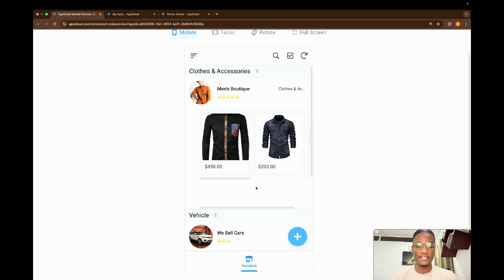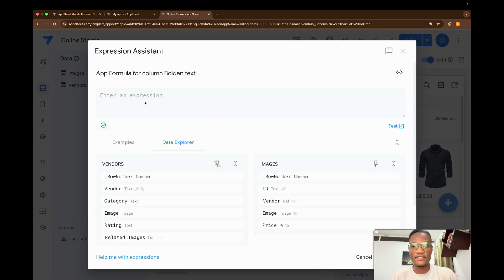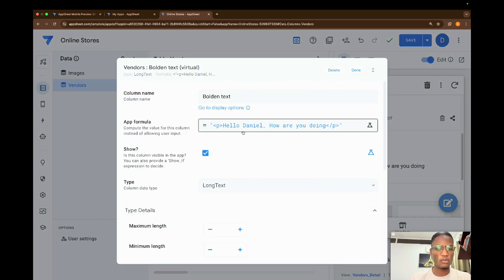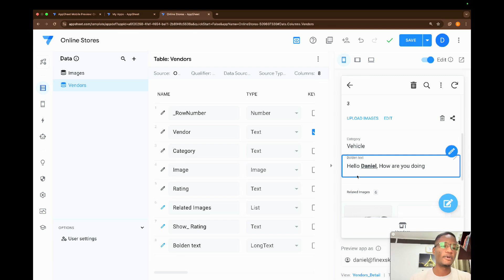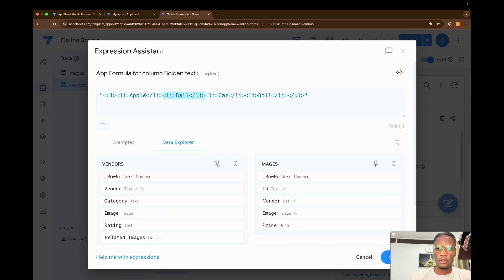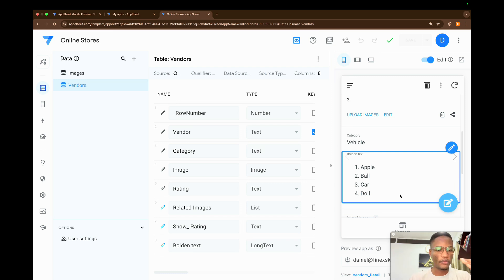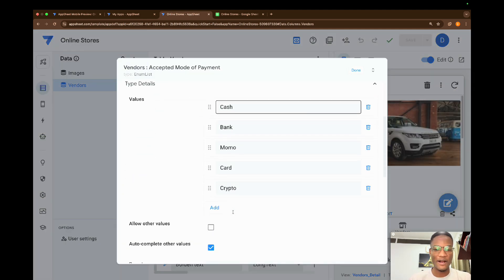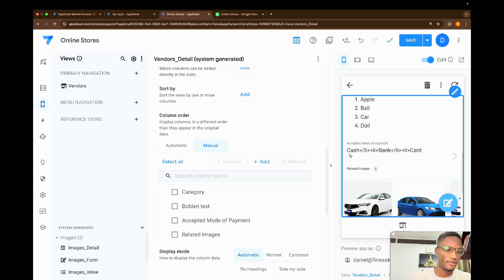Make your Enumlist an Actual List with HTML😃🙀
In this video, I’ll show you how to transform your AppSheet EnumList into a visually appealing, structured list using HTML! 🚀 Whether you're looking to improve your app's UI/UX or just want to take advantage of the new HTML support in AppSheet, this tutorial has got you covered.

You’ll learn:
✅ How to format an EnumList into an HTML list
✅ Step-by-step instructions for embedding HTML in your app
✅ Practical examples to make your app more dynamic and user-friendly

With this simple technique, you can display your data in a clean, organized format that enhances the user experience of your AppSheet application.